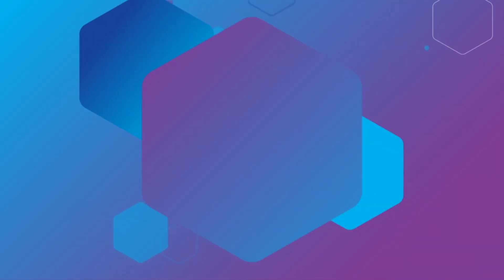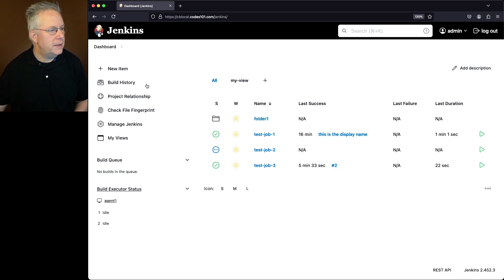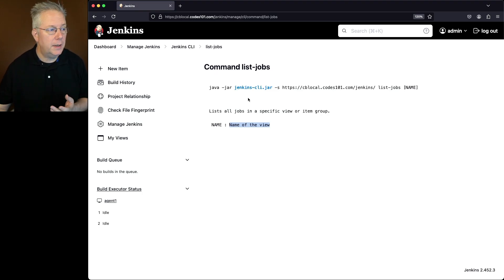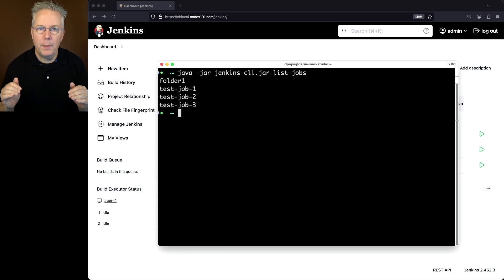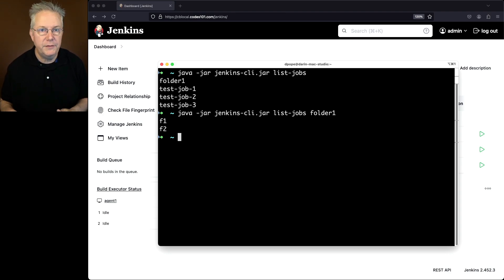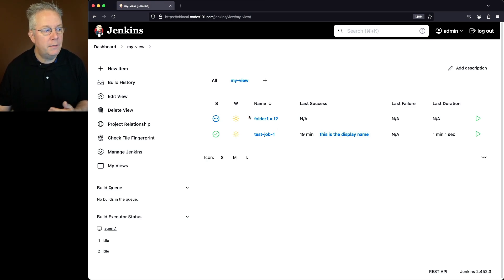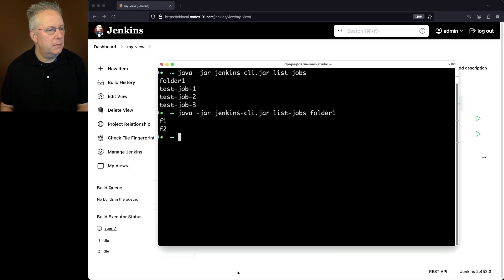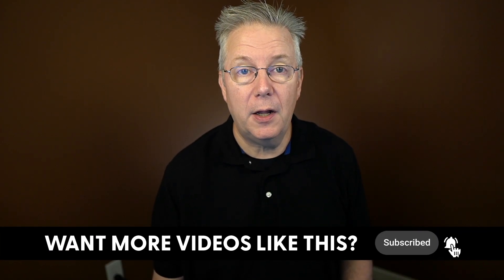How To List Jobs in Jenkins